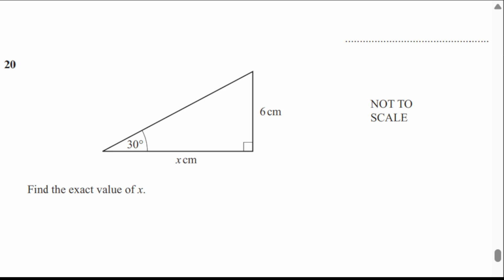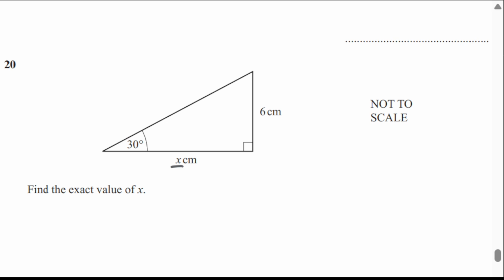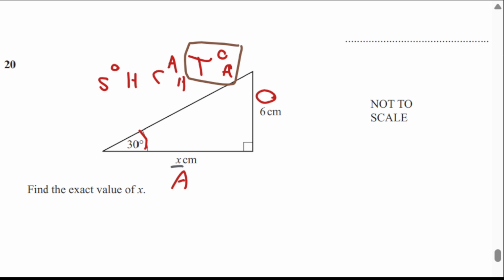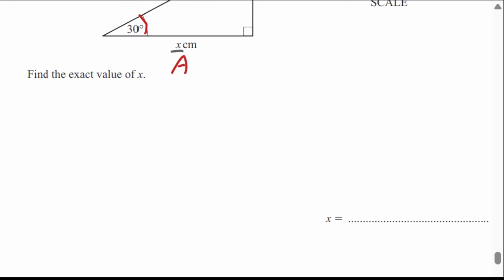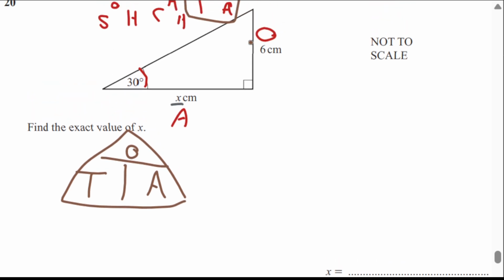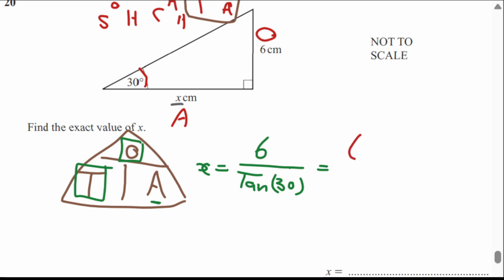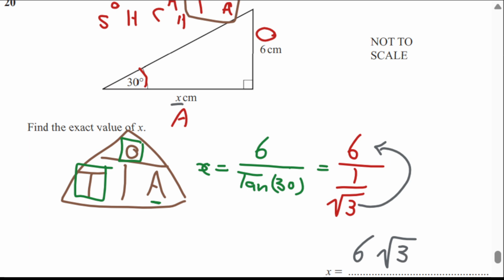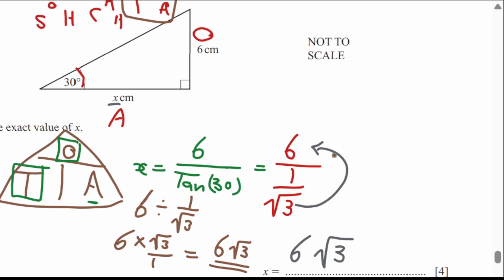4 Marks Cambridge IGCSE Maths 0580 Non-Calculator | Trigonometry SOH CAH TOA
In this video, we solve an 4 marks Cambridge IGCSE Maths (0580)
non-calculator past paper question on Trigonometry.

This question is from Cambridge IGCSE Maths Paper  and focuses on
mental maths, accuracy, and exam technique.

Cambridge IGCSE Maths 0580 Non-Calculator Past Paper Questions

🎯 Suitable for:
Cambridge IGCSE Maths students
0580 exam candidates
Paper 1 non-calculator revision